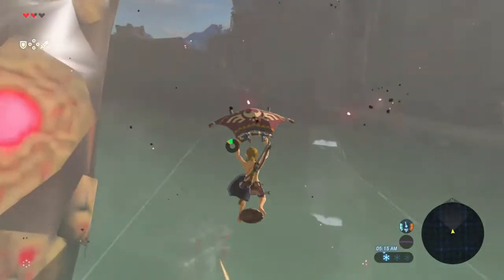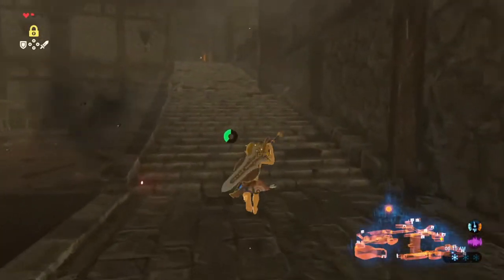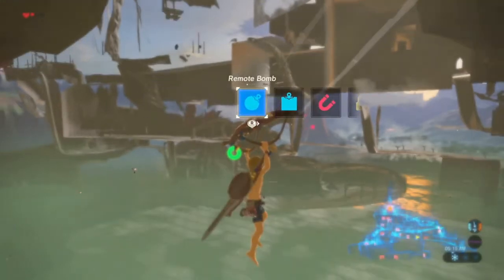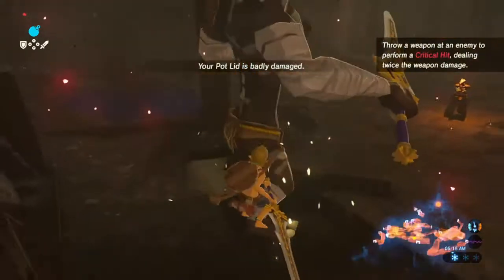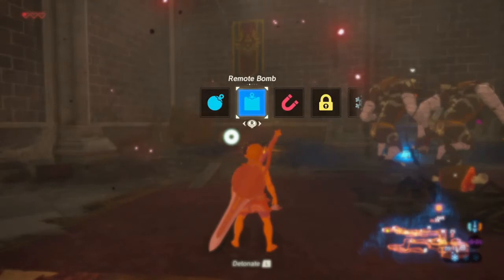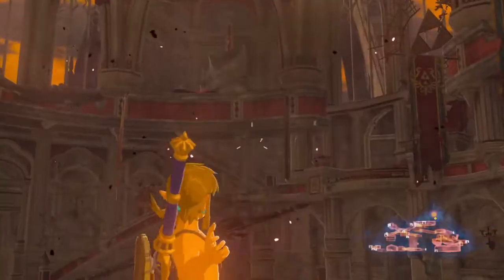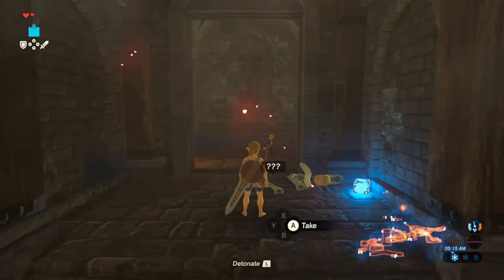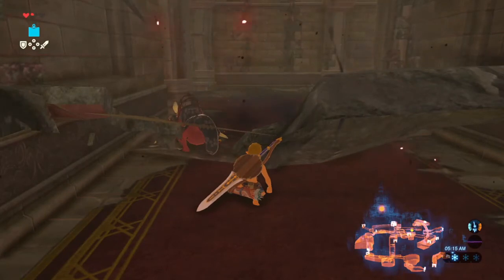EVERY New Castle No Amiibo Route For BotW Any% (Outdated)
A major change in routes for BotW speedruns was made with the new castle routes. While the amiibo routes are very well known, the no amiibo routes aren't so I decided to try and give light to them. Depending on your skill level, a route may be too hard for you, which is why there are 3 in total. Make sure to watch the first route (3 ancient arrows, midair) since that is the only one that showcases the entire route. The other two are only adjustments. Good luck! (Also please don’t mind my audio going quiet all of the sudden I’m not sure why that is)

Timestamps:
0:00 Intro
0:20 3 ancient arrows, midair
6:28 3 ancient arrows, no midair
7:34 6 ancient arrows, no midair
9:00 Outro